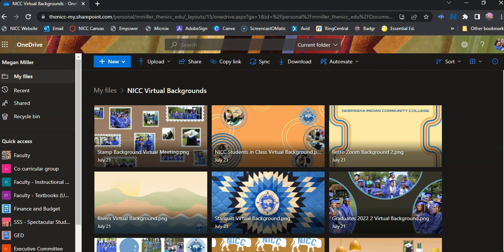Setting Your Virtual Background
Learn how to customize your virtual background in a few quick steps.

1.) Select your image and save it to your device

2.) Add the image to your camera settings in the virtual meeting
(Hover over the camera to go to find background effects).

3.) Find the image in camera settings and set your virtual background.